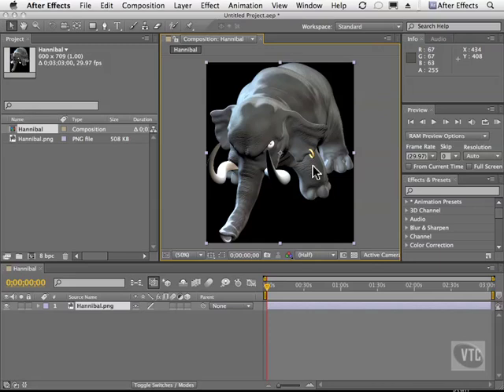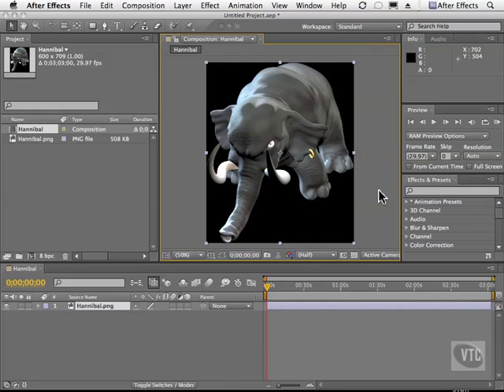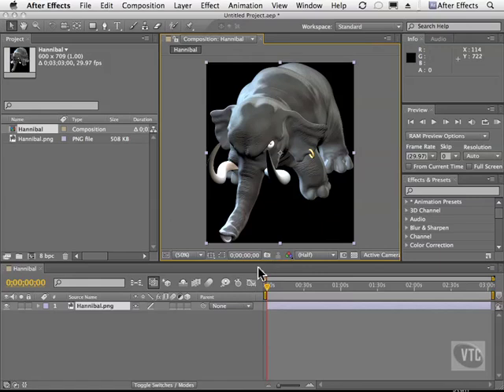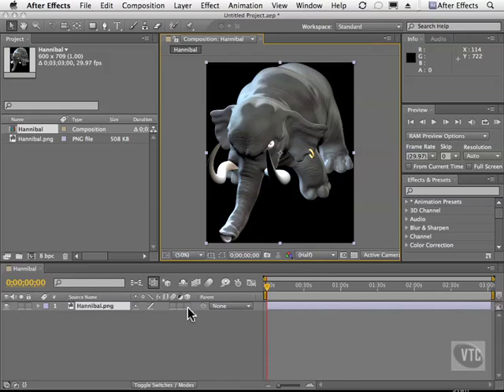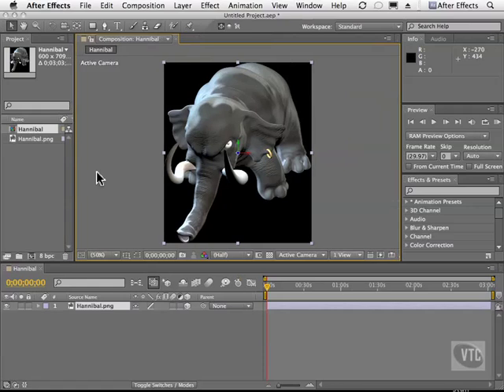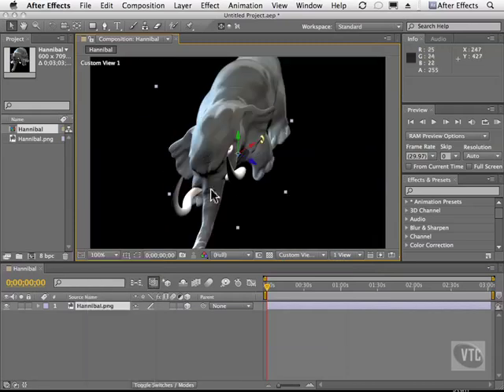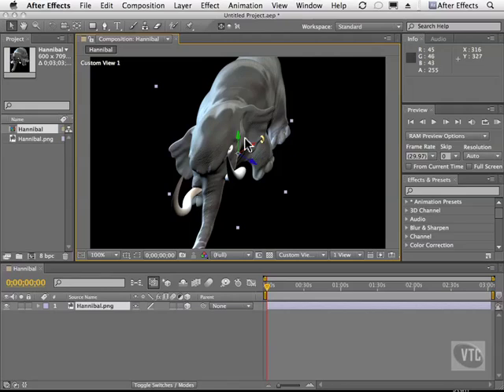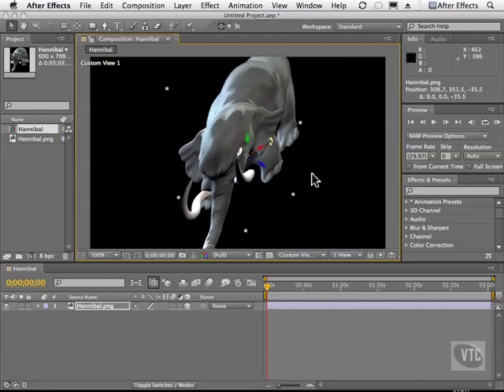Adobe After Effects CS5 Tutorials - Work with 3D, X Y Z Part No.1